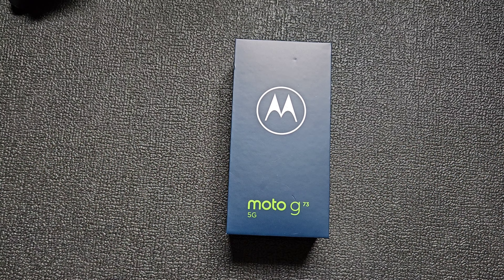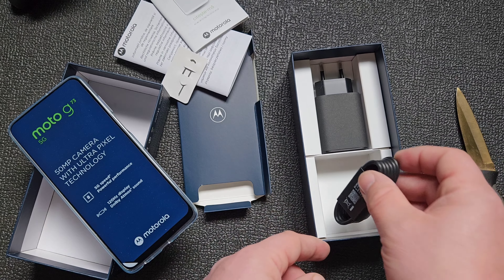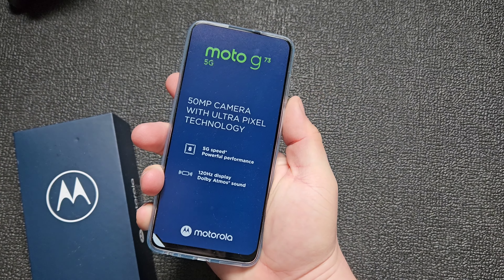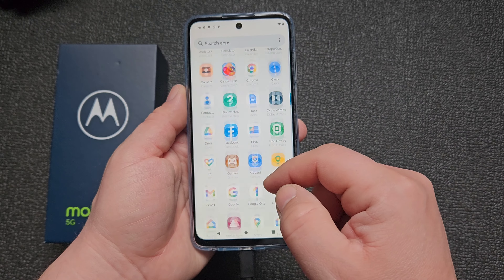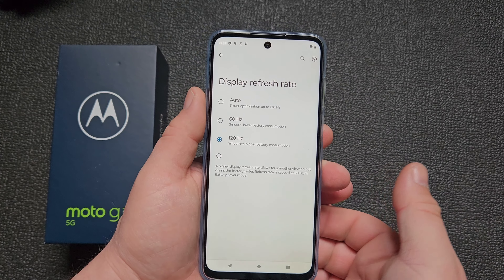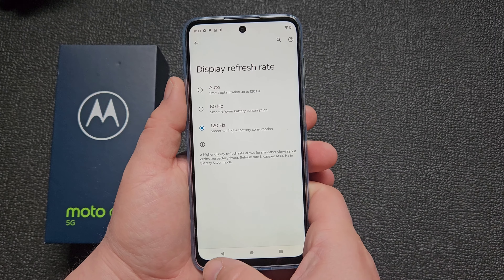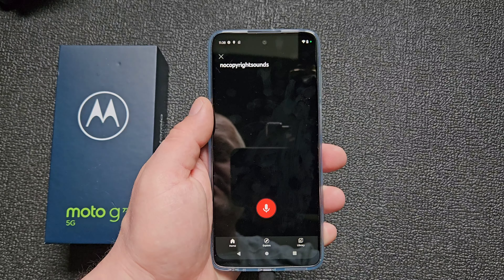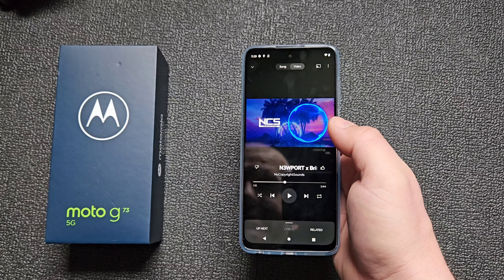Motorola G73 Unboxing sample foto download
price

amazon us

0xafdeaE287DbdFa19De65bEf6f427E647DB82928a

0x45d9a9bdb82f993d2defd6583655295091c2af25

BYBIT
up to 4000 USDT bonus!

best apple deal on amazon
best LG deal on amazon

ryzen
980 pro nvme
G.SKILL TridentZ RGB Series